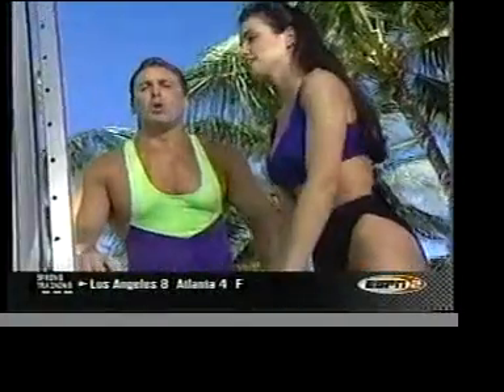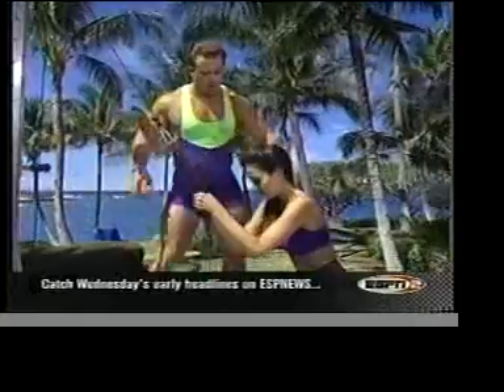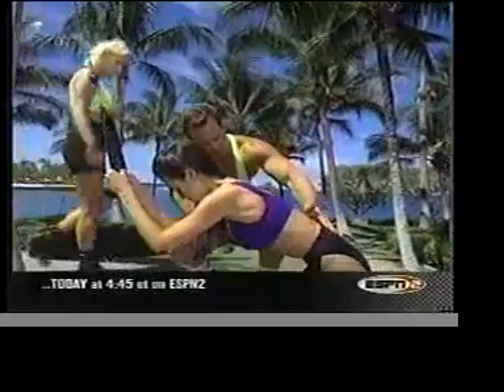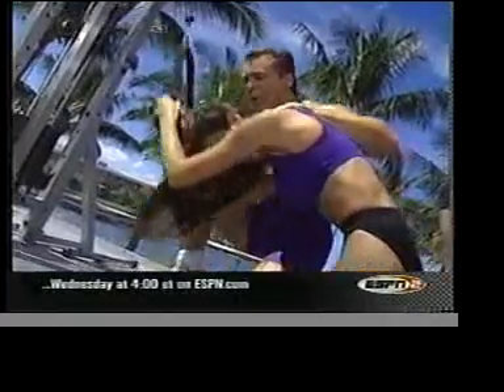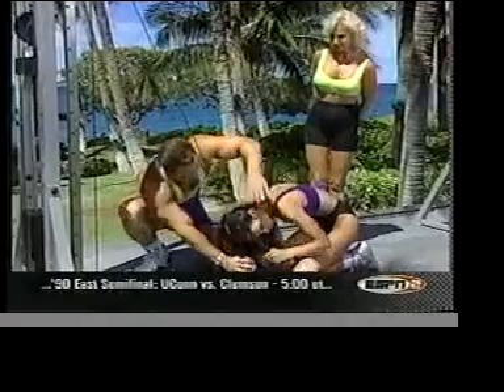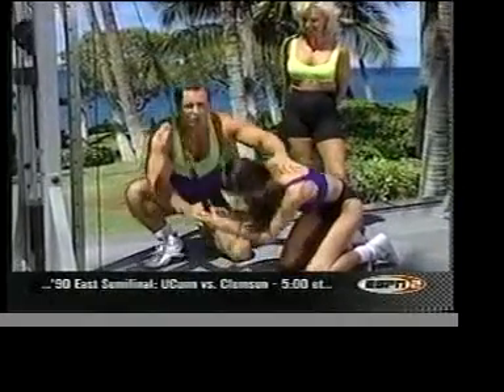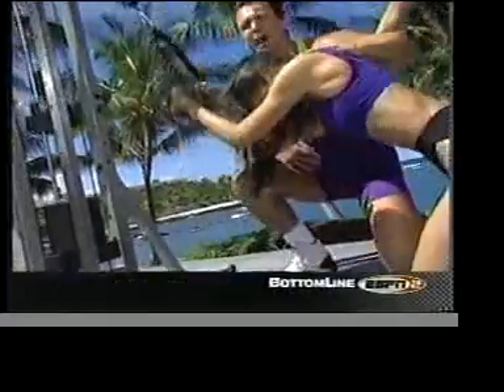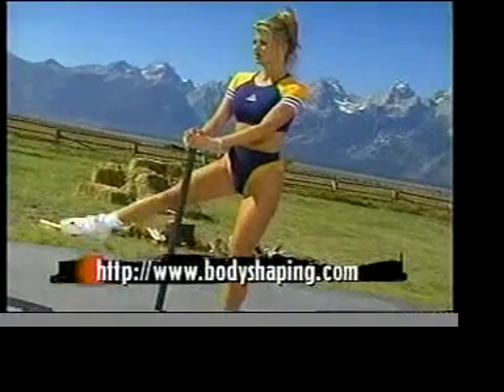Bodyshaping with Keelin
The ESPN series Bodyshaping